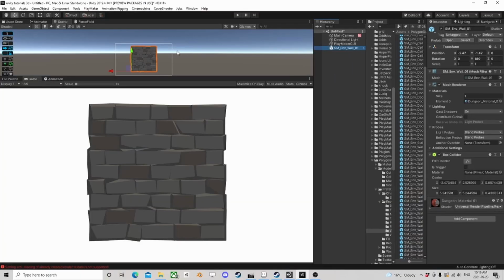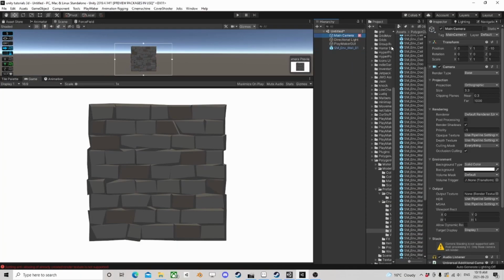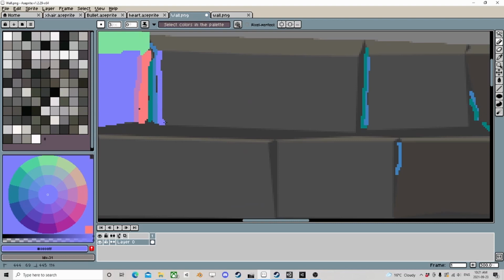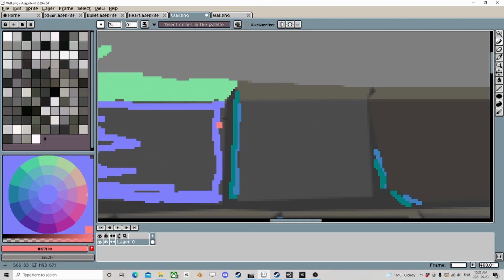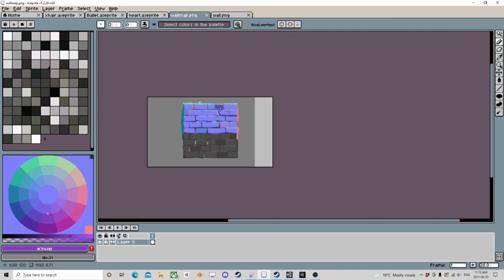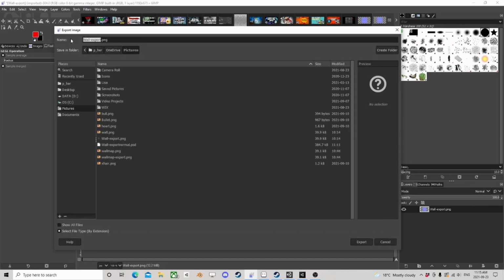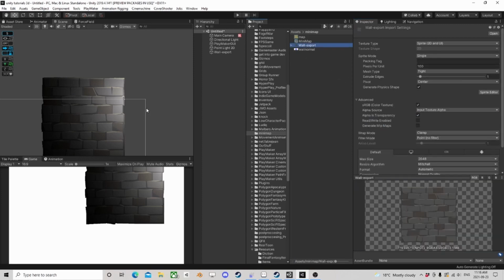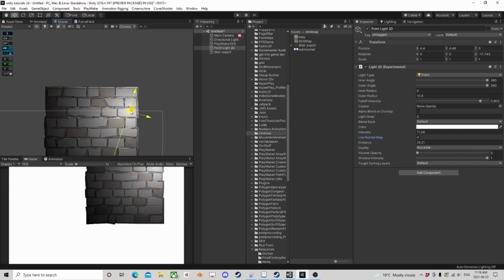Easy to Make and Add Normal Maps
This shows 2 ways of easily creating normal maps for unity, and apply them to sprites or even just textures.